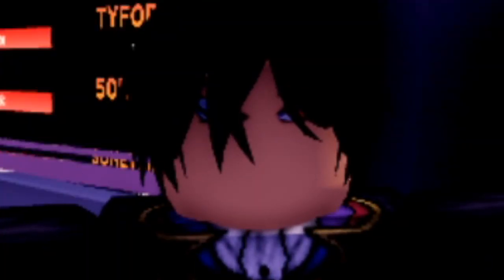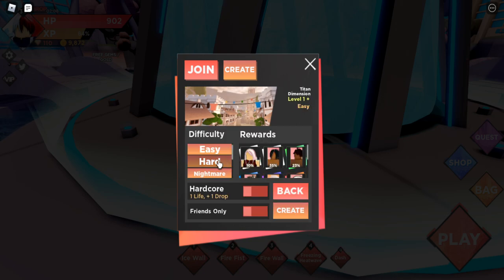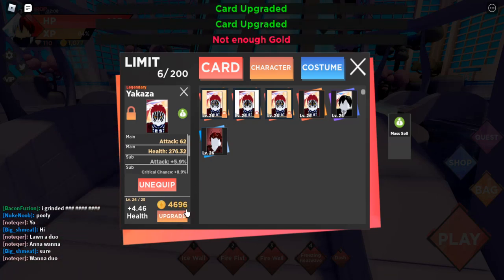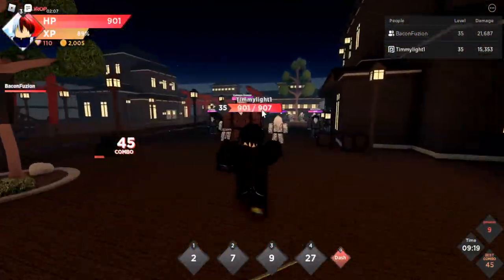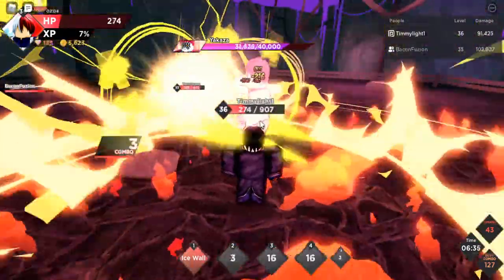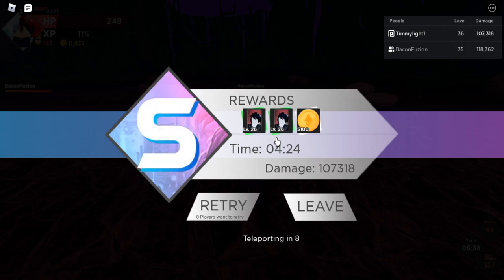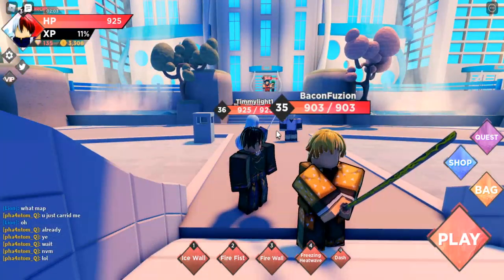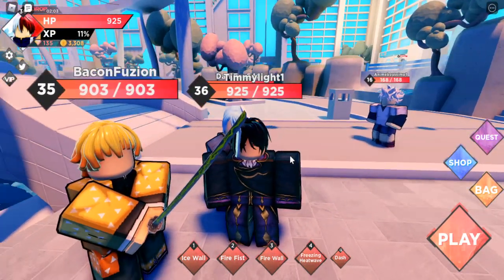How To Level Up FAST In Anime Dimensions Roblox | BEST METHODS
I hope to grow with you all and become one of the greats.